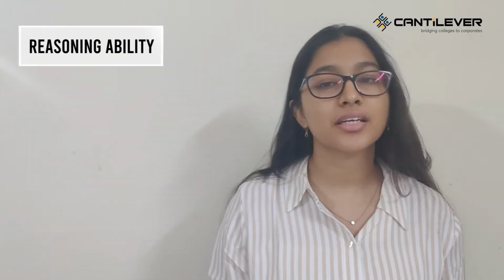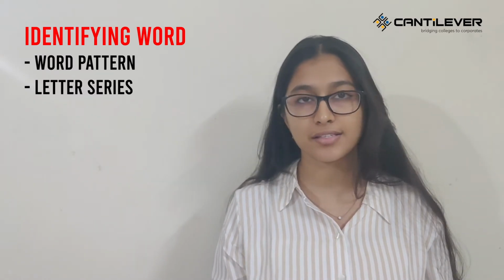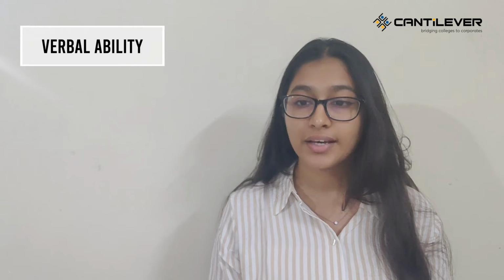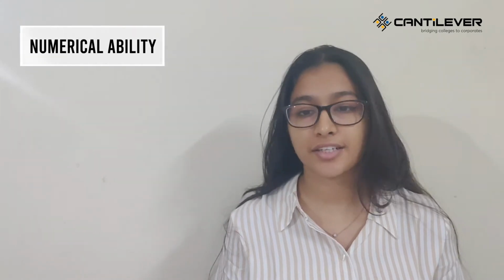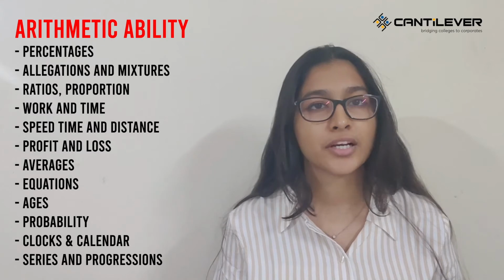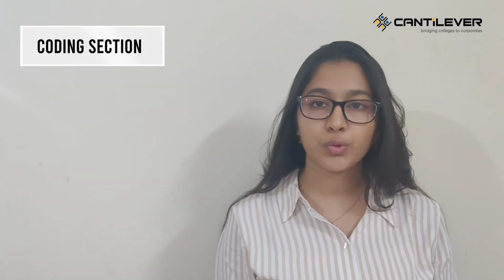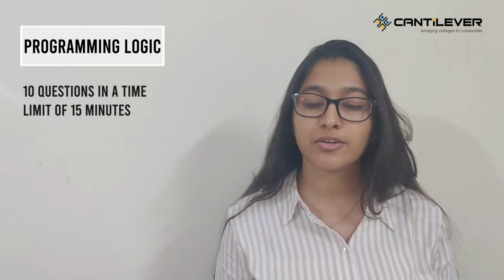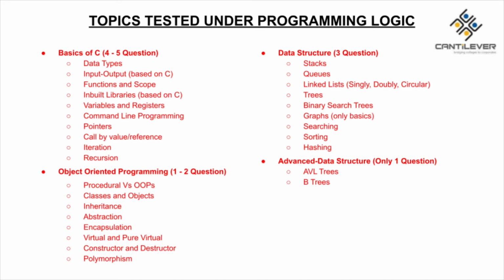TCS NQT 2021 Online test Pattern and Syllabus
TCS NQT Pattern and Syllabus. We will have a look at its updated syllabus and test Pattern!
Watch it till the end. We have a bonus surprise for you!
Start preparing for TCS NQT now and grab your dream job.